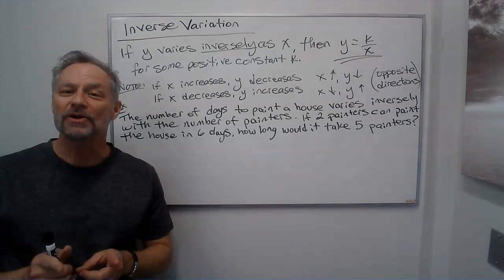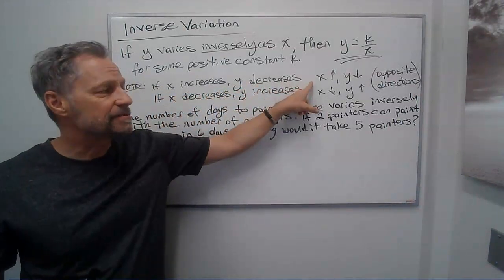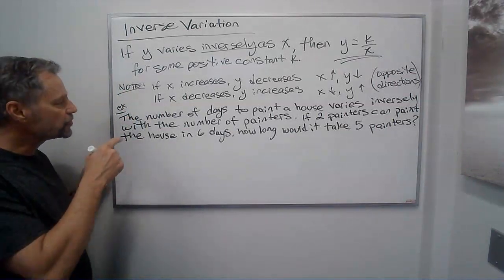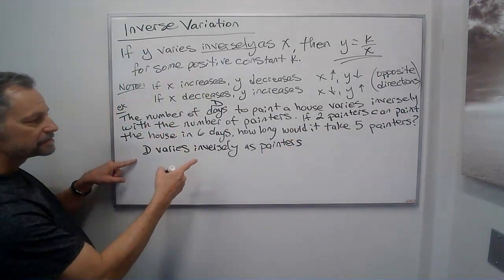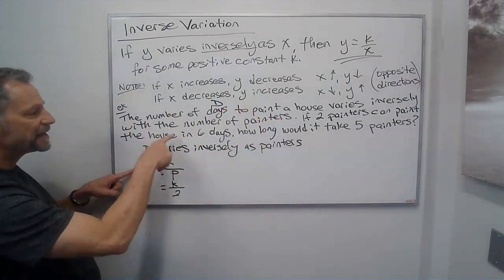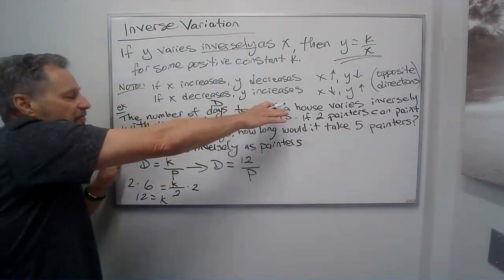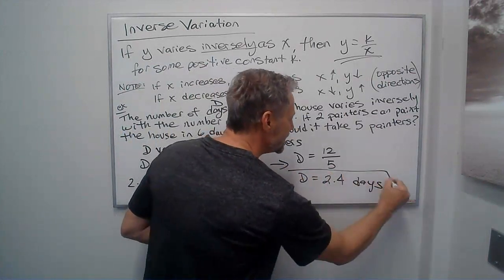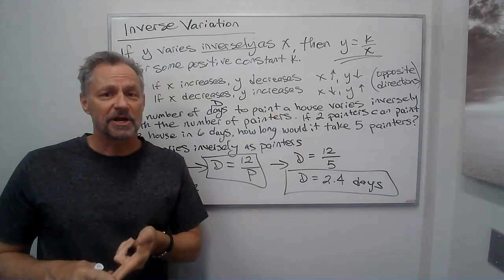Inverse Variation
y varies inversely as x (or y is inversely related to x) means y = k/x for some positive constant k. In inverse variation the variables go in the opposite direction: when x increases, y decreases; when x decreases, y increases.

An example of inverse variation would be the cost per person to buy a pizza varies inversely with the number of people paying for the pizza. When the number of people increases, the price per person decreases. If fewer people are paying for the pizza, the cost is more per person.

Professor Monte explains the idea of inverse variation and works through a quick example in this short video to make the concept as simple and easy as possible.